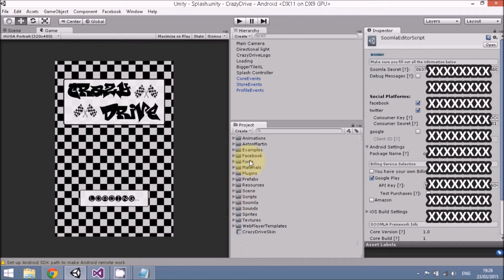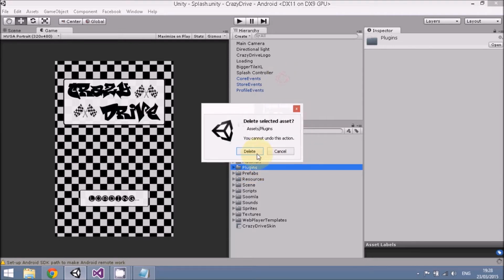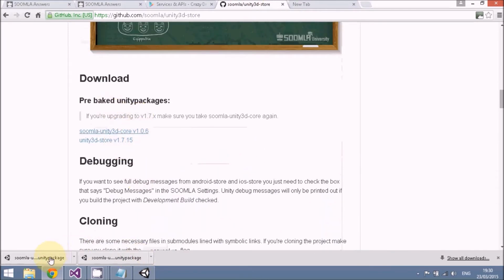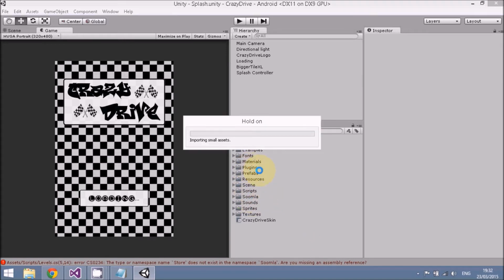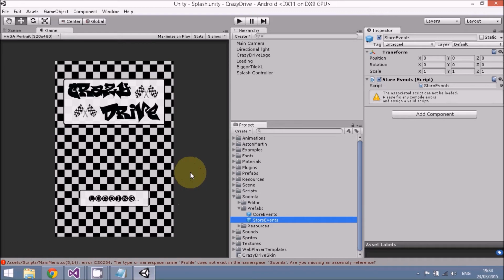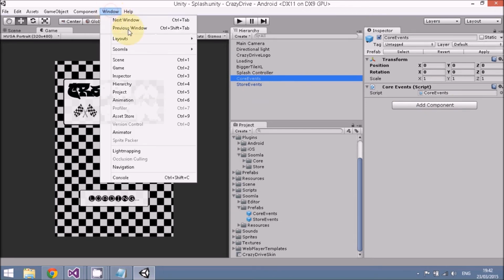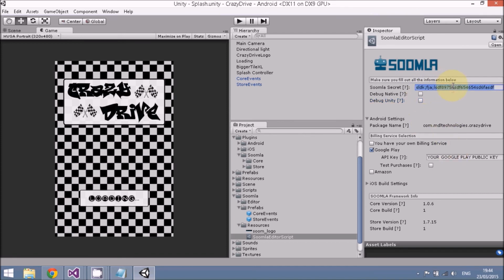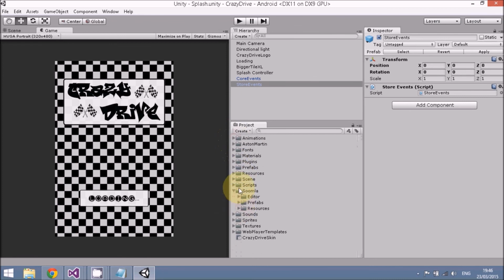SOOMLA Unity3d Store IAP Part 2 of 4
This is Part 2 of my very short video tutorial course on implementing SOOMLA Store in your Unity3d game. Please go to answers.soom.la for support. I am using my Crazy Drive game as a demo